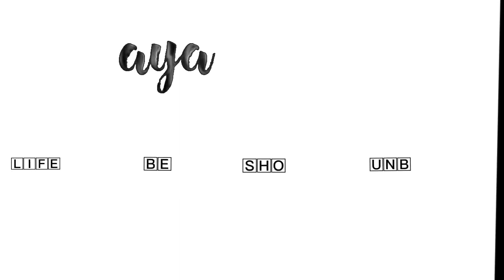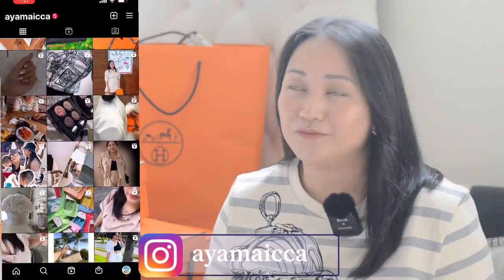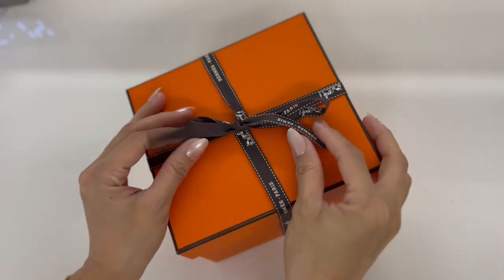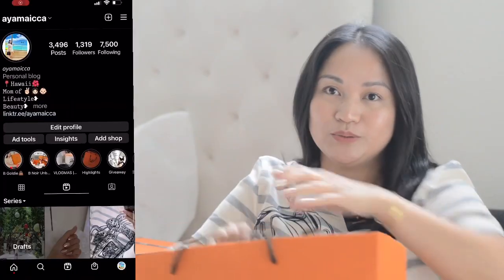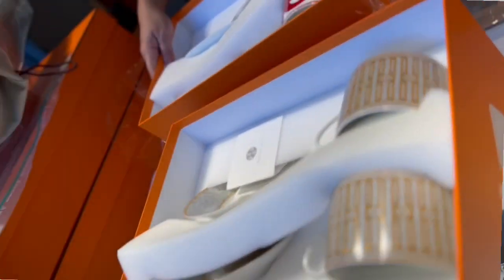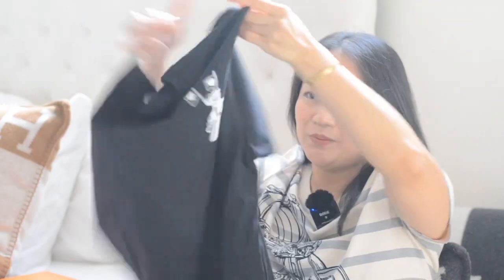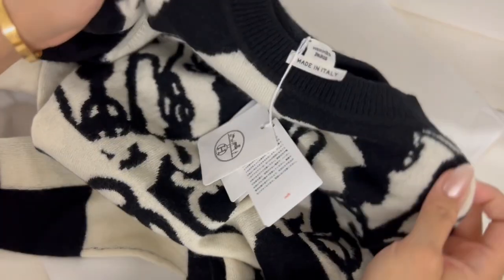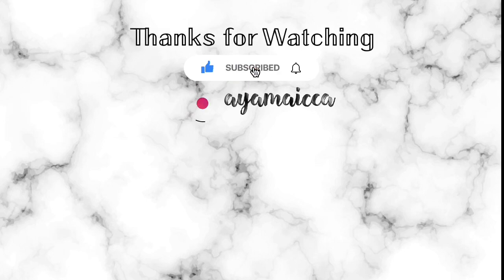HERMES HAUL UNBOXING | READY TO WEAR | TRY ON | AVALON PILLOW | MOSAIQUE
HERMES HAUL UNBOXING | READY TO WEAR | AVALON PILLOW | MOSAIQUE

HERMES SHOPPING VLOG | Shopping with bffs

WHAT IM WEARING:
Hermes TShirt -Brides de Gala en Desordre Blanc Casse

Dior New Look Houndstooth Collection

Camera _NikonD5100

Wireless microphone - RØDE - Wireless GO II Wireless Microphone System